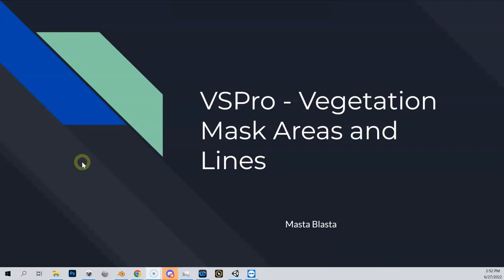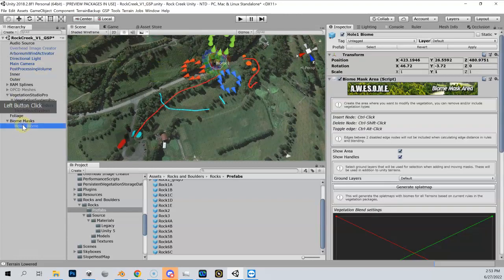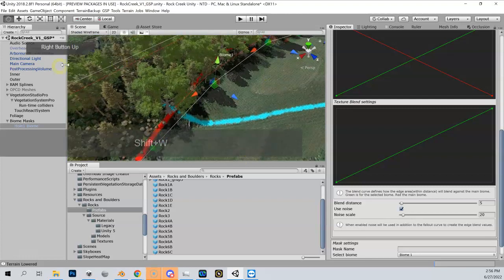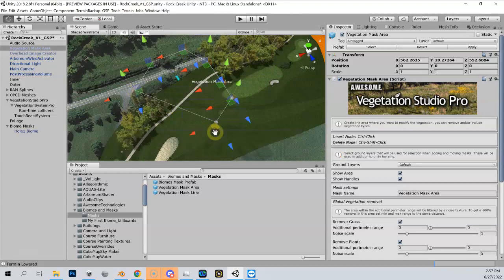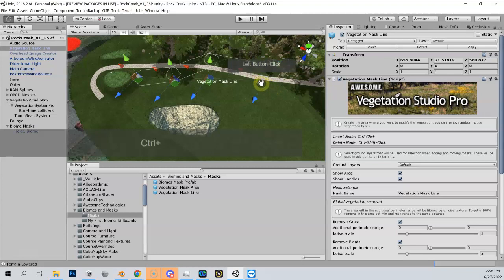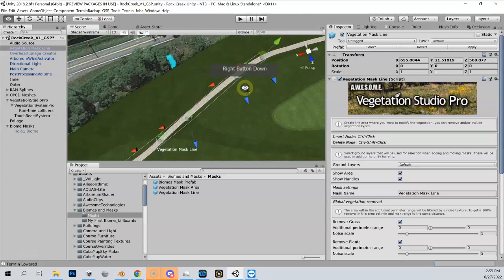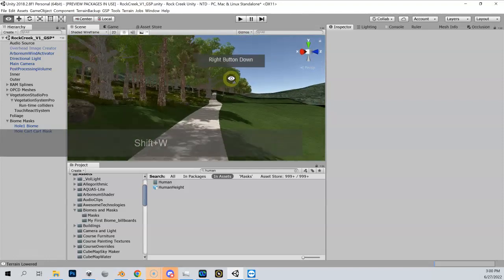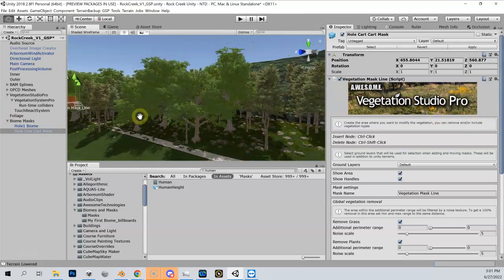VSPro - Vegetation Mask Areas and Lines